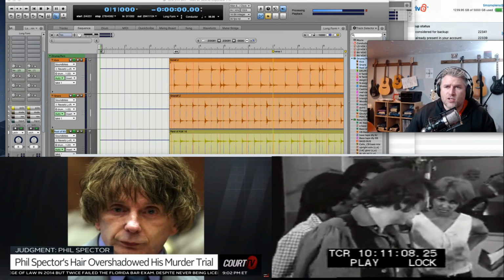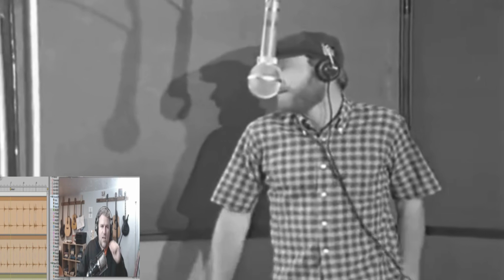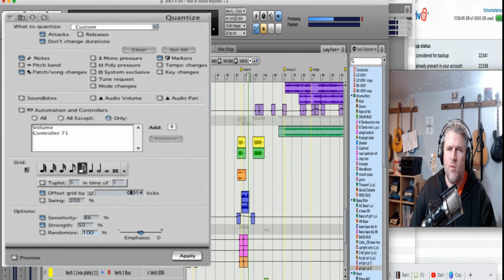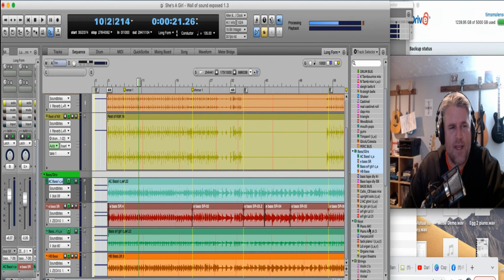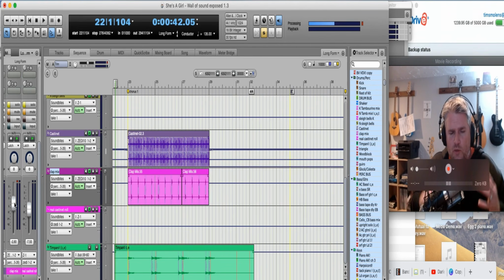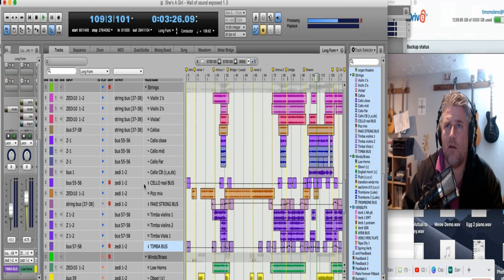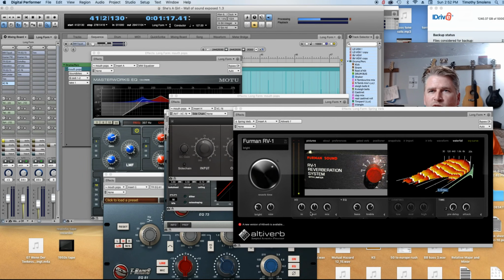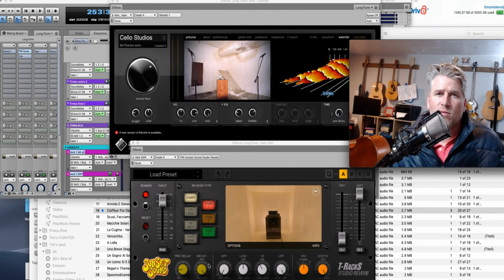Recreating the Wall of Sound in a Modern DAW | Brian Wilson & Phil Spector Techniques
Tim Smolens explores how to recreate the legendary 'Wall of Sound' in a modern DAW, examining the production techniques pioneered by Phil Spector and later expanded by Brian Wilson. This in-depth lesson includes historical context and a detailed, track-by-track breakdown of Tim’s recording “She’s a Girl,” a modern homage to the Beach Boys’ 'SMiLE' era and classic Wall of Sound orchestration.

Learn how dense arrangements, instrument doubling, harmonic layering, and production decisions contribute to the illusion of massive sound. Ideal for songwriters, composers, producers, and musicians interested in orchestration, arranging, and advanced recording techniques.